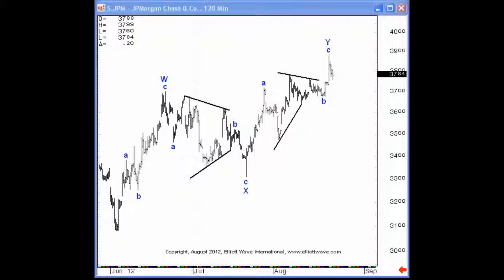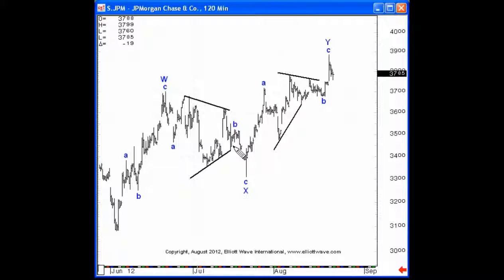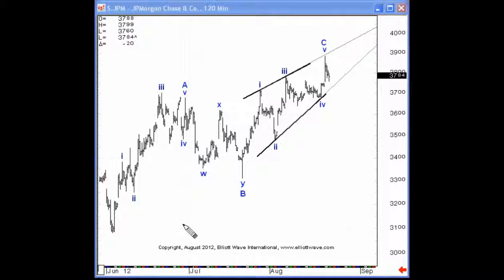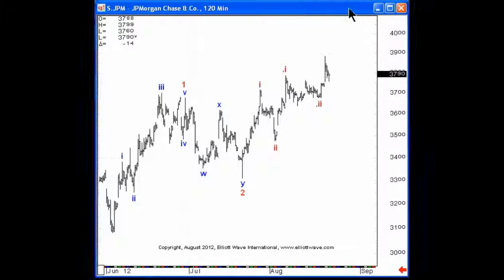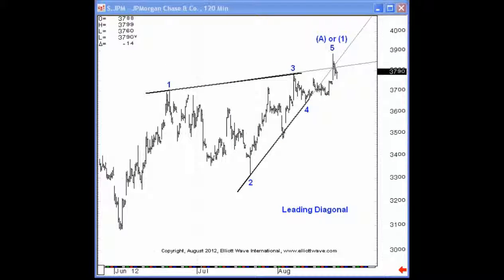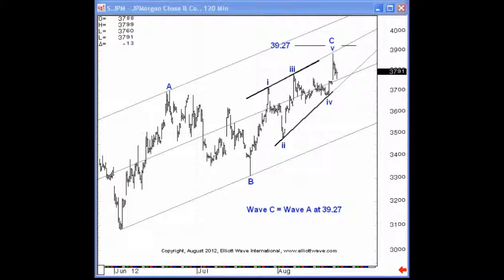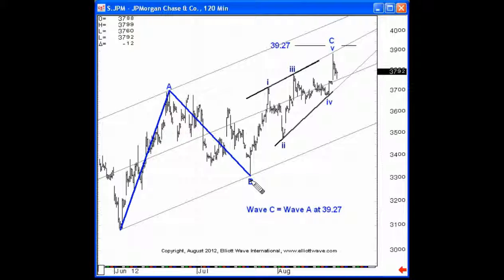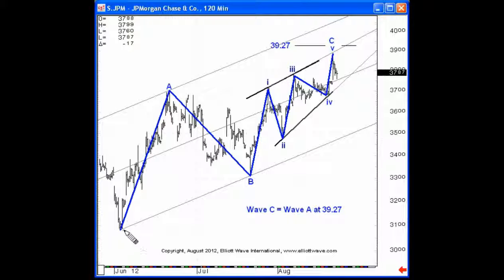Recognizing the Correct Elliot Wave Count when Faced with Conflicting Interpretations clip